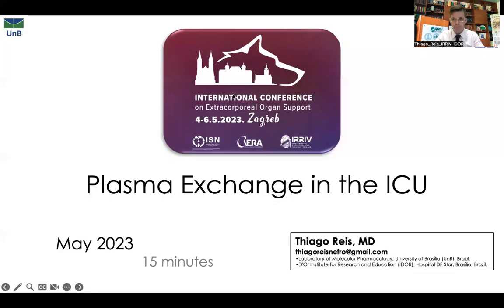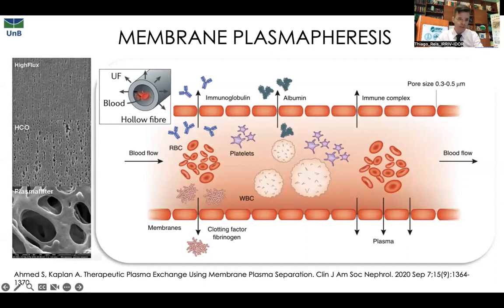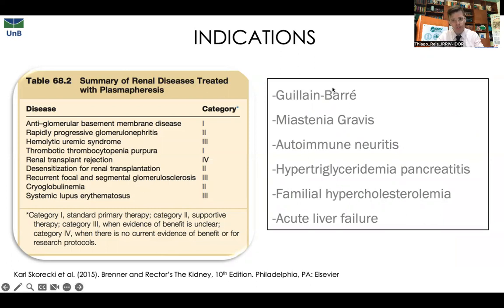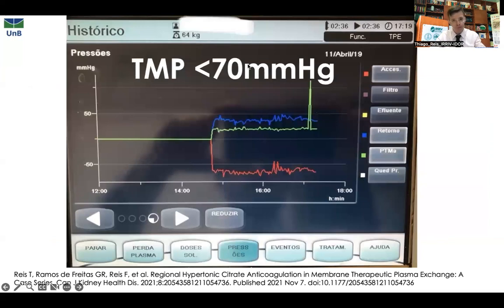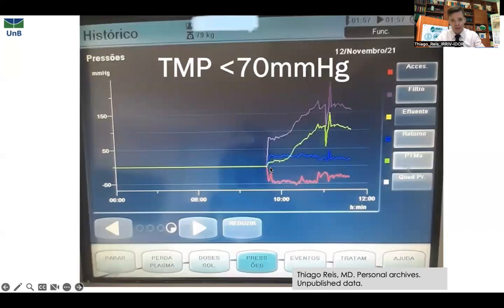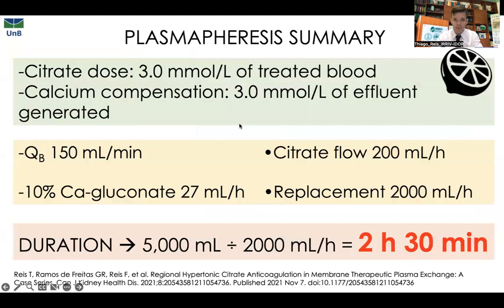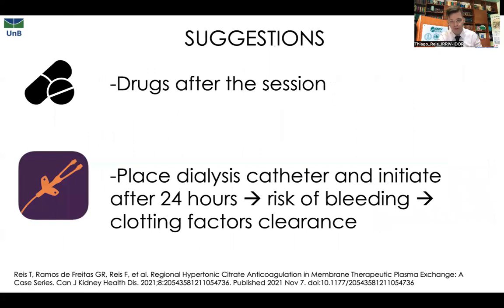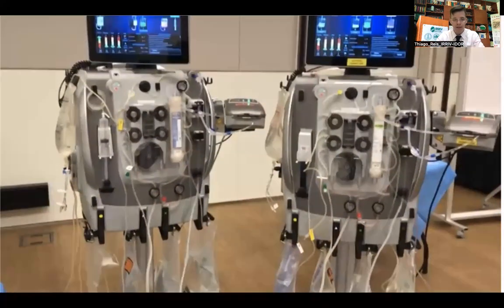Plasma Exchange in the ICU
Lecture presented at the International Conference on Extracorporeal Organ Support - Zagreb 2023